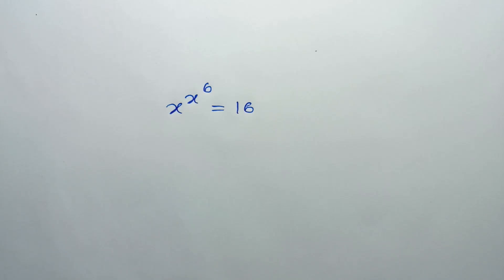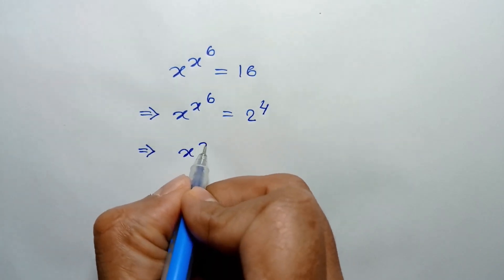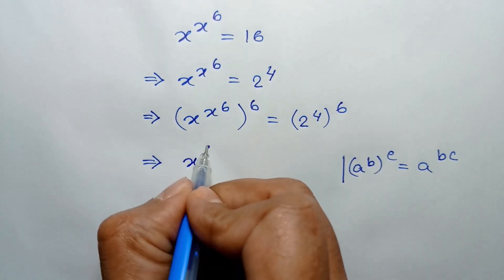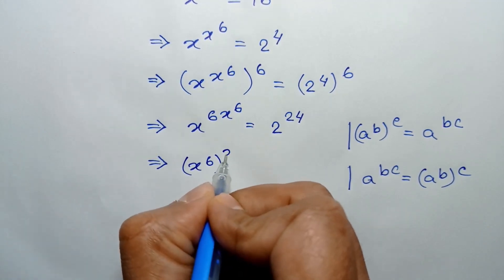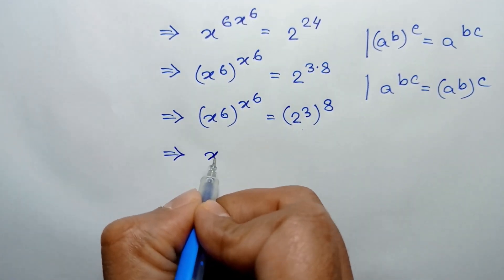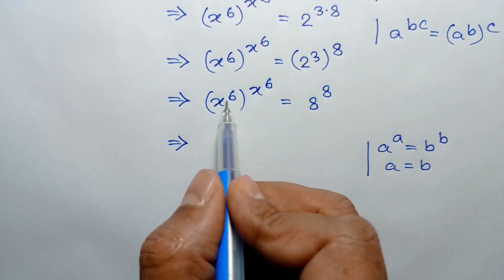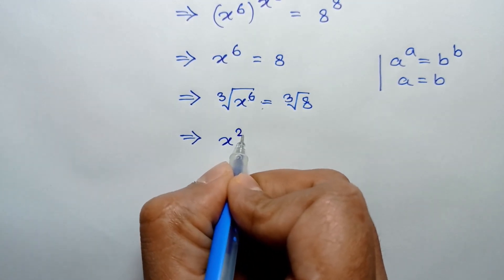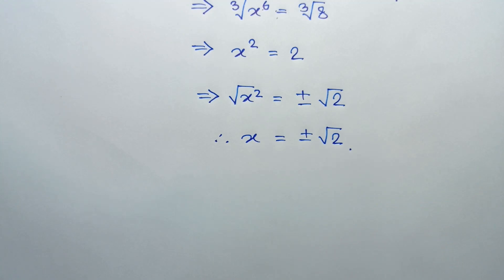A Nice Math Olympiad Exponential Equation x^x^6 = 16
math olympiad
lambert w function
olympiad mathematics
math olympiad questions
maths olympiad
olympiad math
3^x+x=30
mathematics olympiad
olympiad mathematics questions and answers
lambert function
olympiad maths
1 2 3 go
linear algebra
math
math olympiad exam
math olympics
mathematical olympiad
maths olympiad questions
olympiad exam
tetration
w function
algebra
blackpenredpen
olympiad
初中数学
1 2 3 go en français
1 2 go
1=0 proof
2012 theory
differential equations
differential equations class 12
exponential equations
functional equations olympiad
go wrong
ioqm
ioqm preparation
lambert w function series expansion
lectures
math and science nerds
math geometry
math problems
math questions
math solve
mathematica
maths class
olimpiada matematica
olympiad question
olympic math
premath
rmo 2023
rmo maths olympiad
simple math